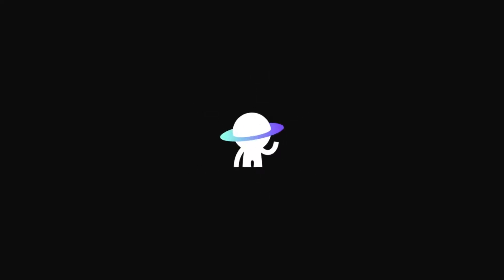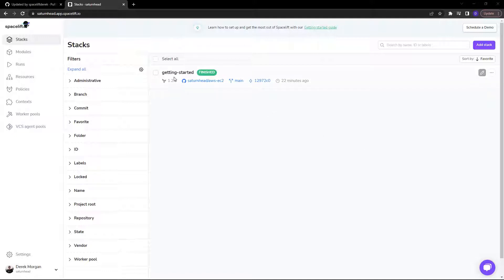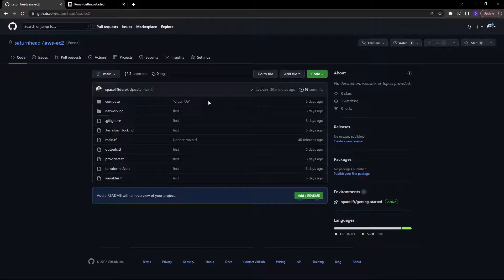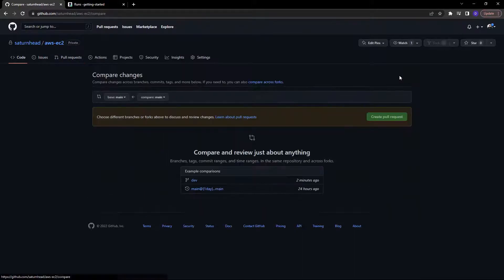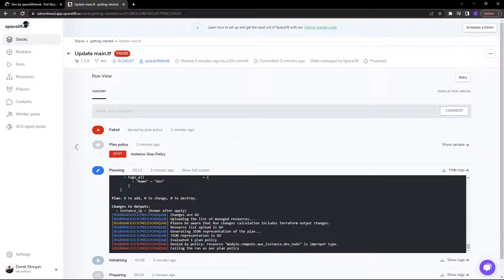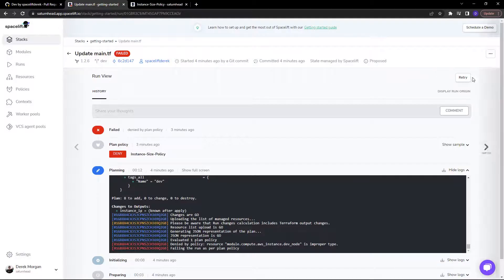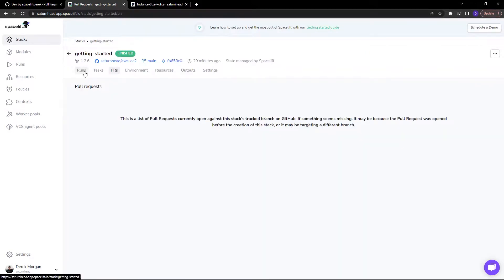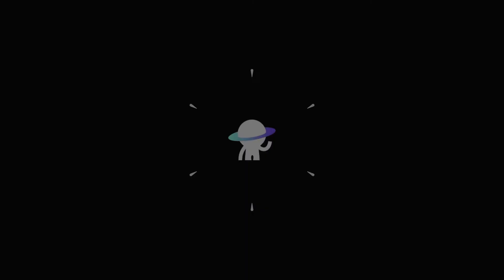Spacelift in Action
Spacelift offers the perfect blend of DevOps or CI versatility with the methodological rigor of a specialized, security-conscious CD platform for infrastructure delivery. Spacelift provides expressive building blocks with full support for modern Infrastructure as Code frameworks, cloud environments, version control systems, and various authentication methods.